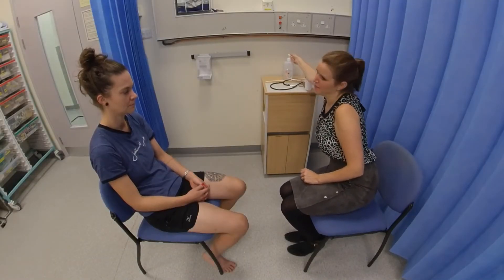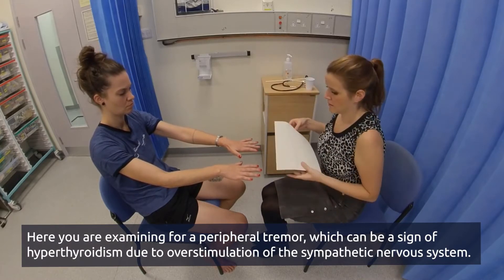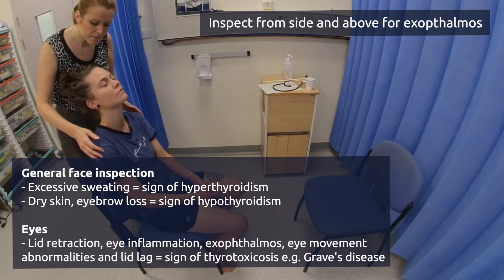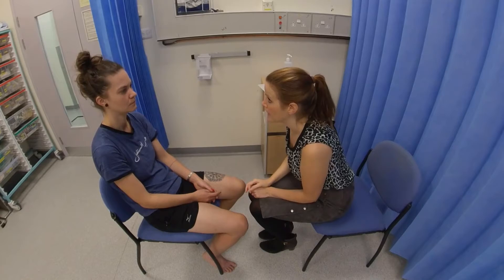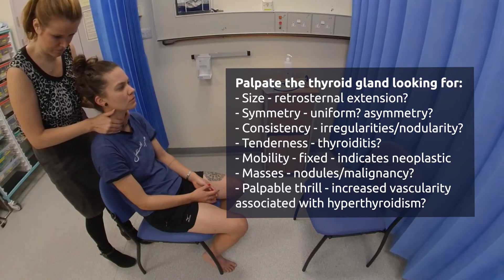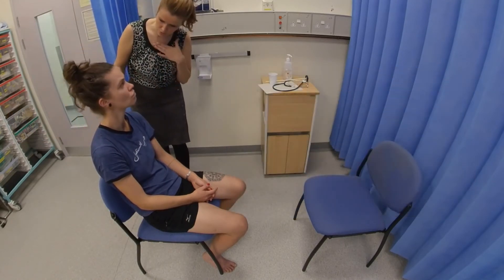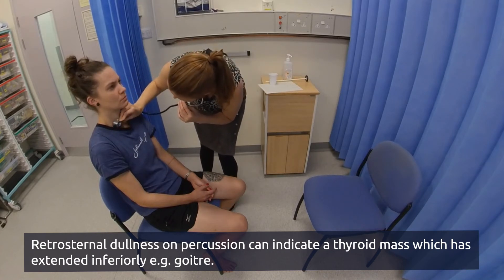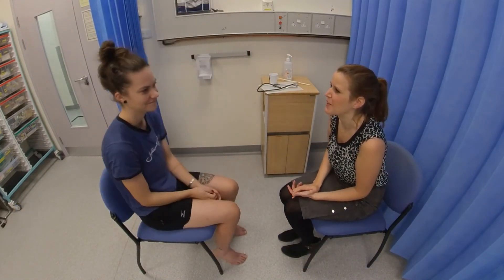OSCE Guide - Thyroid Examination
This guide explains how to perform a thyroid gland examination, as revision material for the OSCE Exam.

Learning objectives:
1. To competently perform a thyroid gland examination.
2. The ability to identify abnormal signs and relate to underlying pathology.
3. To understand the symptoms and signs related to hyper- and hypothyroidism.

This video should only be used for revision, and does not intend to be a complete guide. NEVER complete this procedure on a patient based purely on the content in this video and without proper training.

This content is better viewed in the Virti App.